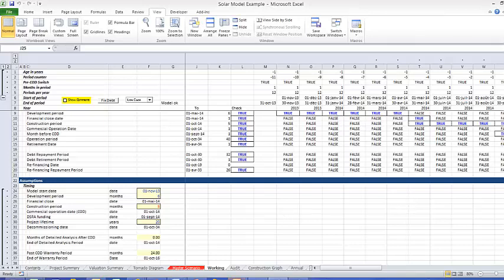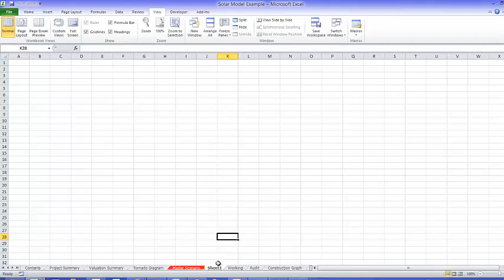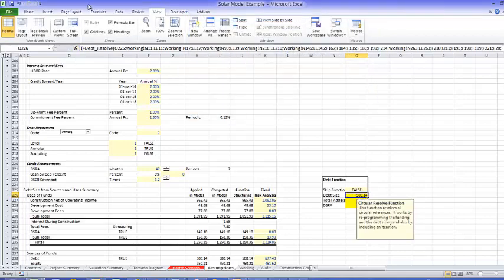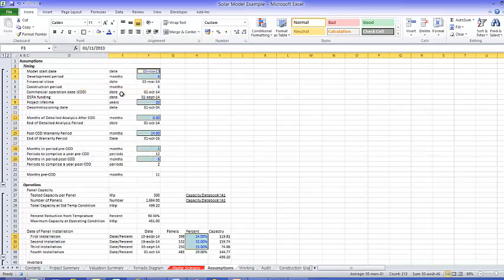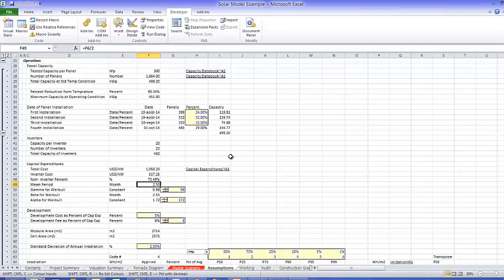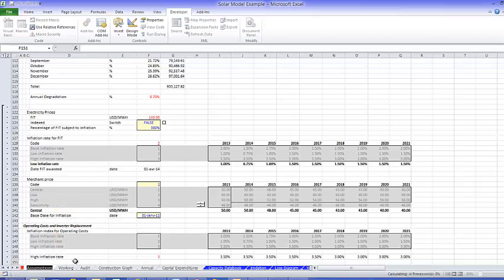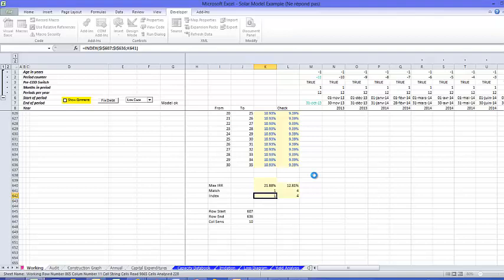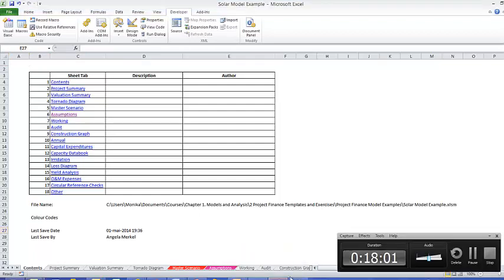Table of Contents in Excel (See Generic Macros File)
This is old.  If you go to edbodmer.com and use the generic macros you can do a lot more.